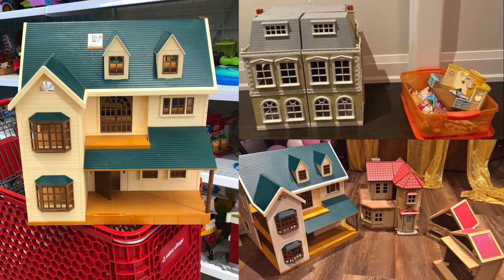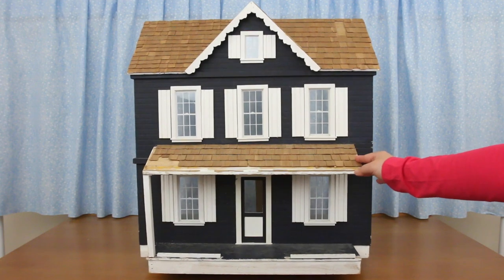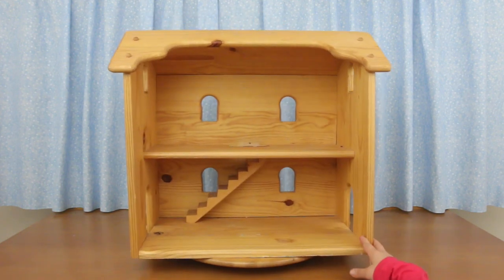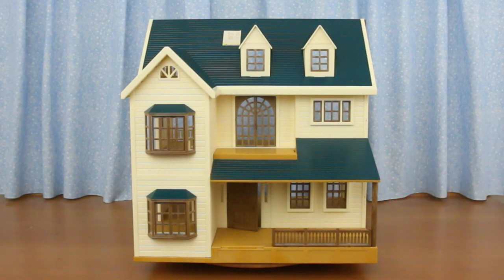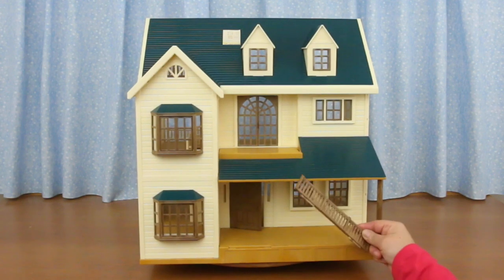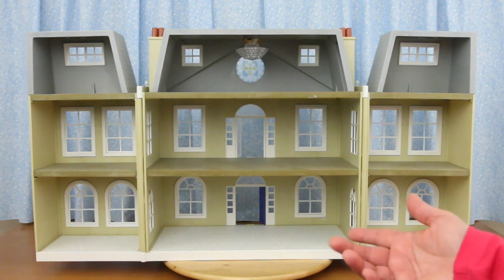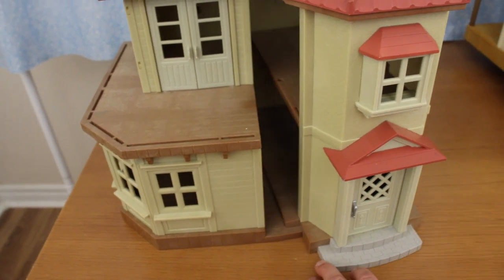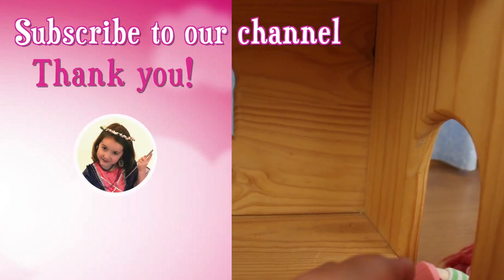Thrift Shop Dollhouses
We found some awesome dollhouses! One from the thrift shop before covid shut them down. A few from Facebook Marketplace. And a beautiful vintage dollhouse that Rosie's neighbour gave us! Most of the houses were made for Calico Critters. A couple of the houses would be perfect for Strawberry Shortcake and her friends. We have great plans for them! With a few repairs, paint, decorating and furniture, they will look fabulous!

This Old Dollhouse A Part 1

This Old Dollhouse A Part 2

This Old Dollhouse A Part 3

This Old Dollhouse A Part 4

This Old Dollhouse A Part 5

This Old Dollhouse A Part 6

This Old Dollhouse A Part 7

This Old Dollhouse A Part 8

This Old Dollhouse A Part 9

This Old Dollhouse  A Part 10

This Old Dollhouse A Part 11

This Old Dollhouse A Part 12

This Old Dollhouse A Part 13

This Old Dollhouse A Part 14

This Old Dollhouse A Part 15

This Old Dollhouse A Part 16

This Old Dollhousr A Part 17

This Old Dollhouse B Part 1

This Old Dollhouse B Part 2

This Old Dollhouse B Part 3

Music: Composes and produced by our in house music master JH